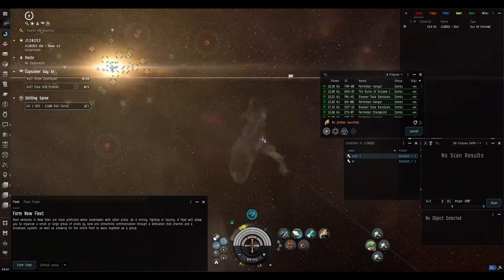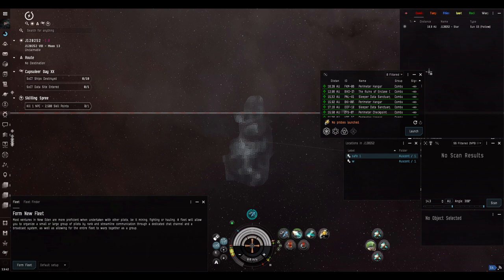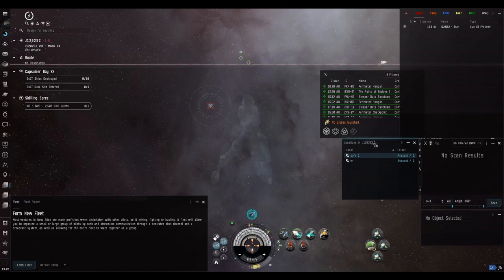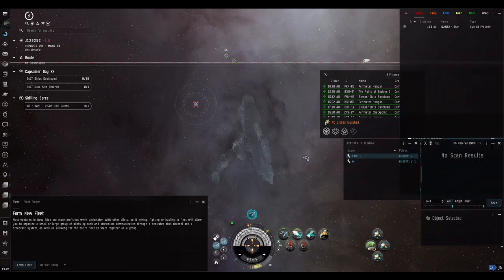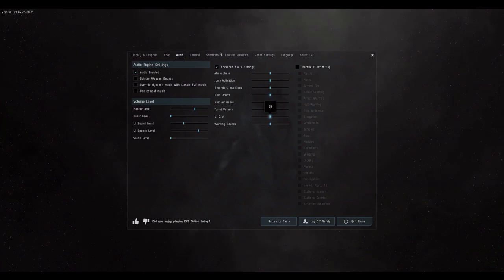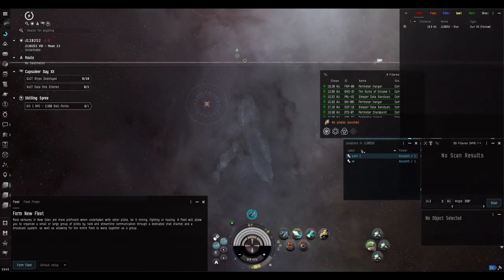Wormhole Exploration - Tips and tricks | EVE Online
First in a two part series about exploring wormhole space in Eve Online.

If you like what you see, you can always support by using my referral link to register ingame or retroactively mark me as person who recruited you to get 1 milion skill points ingame